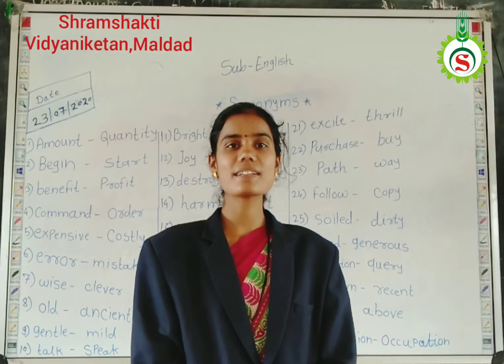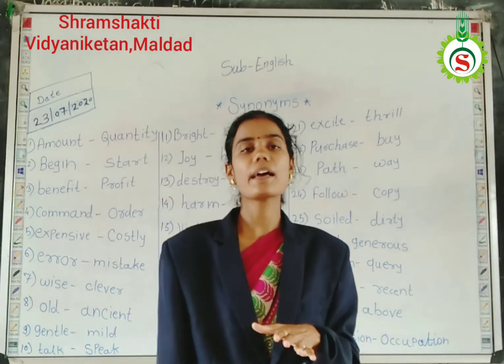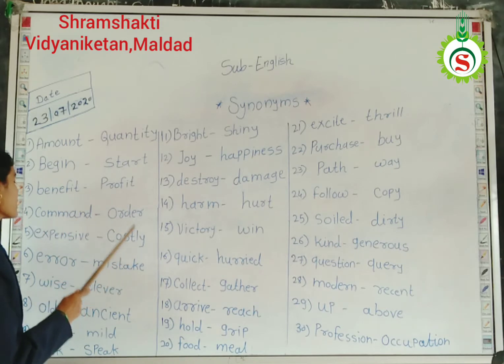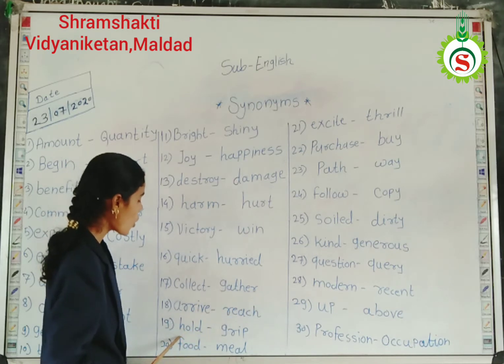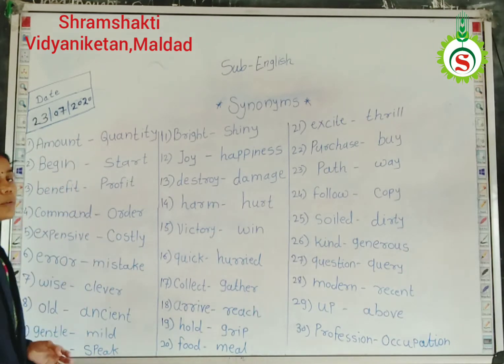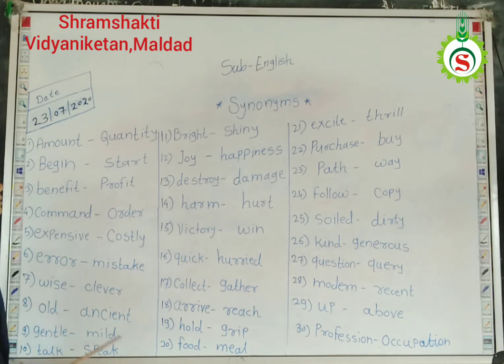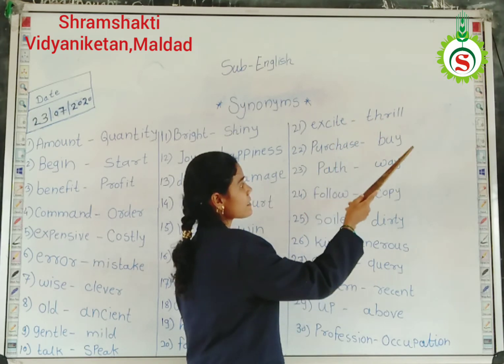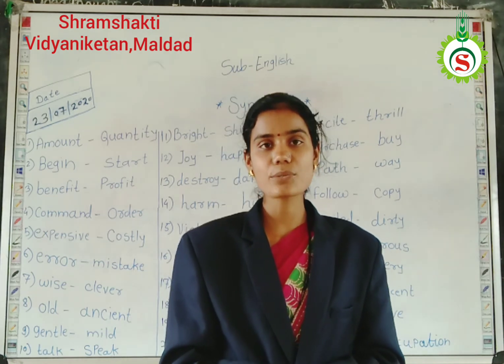English Grammer Part 02 Synonyms